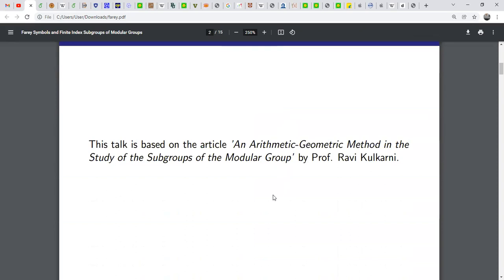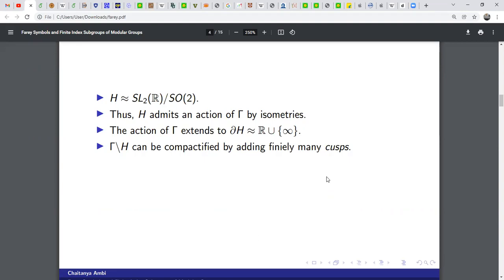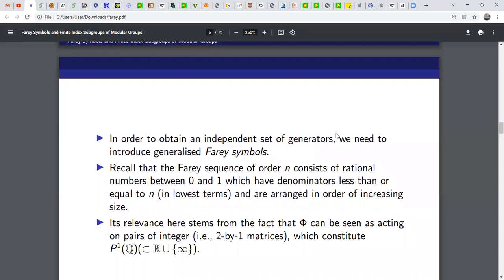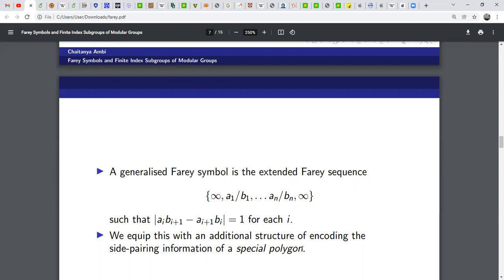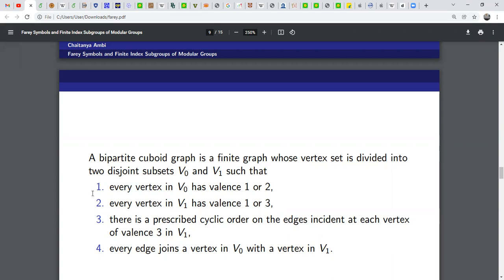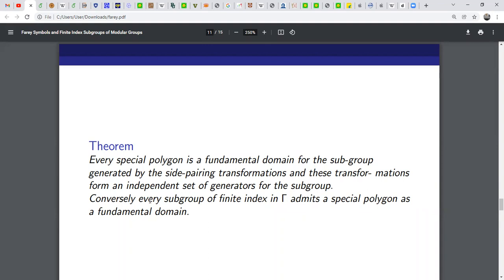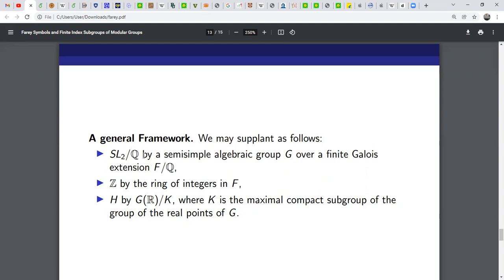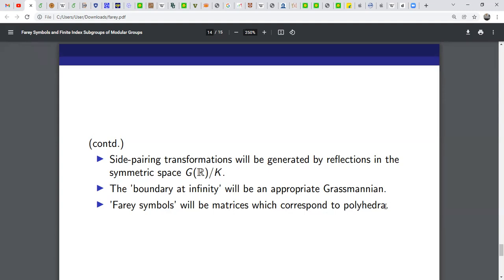Farey symbols and Finite Index Subgroups of Modular Groups by Chaitanya Ambi (CMI) - 13 Dec 2021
Abstract: Farey symbols, originally introduced as a computational device, satisfy very interesting arithmetic properties. We shall discuss the correspondence between Farey symbols and subgroups of finite index of the modular group. We shall also touch upon some arithmetic aspects of generalized Farey symbols.